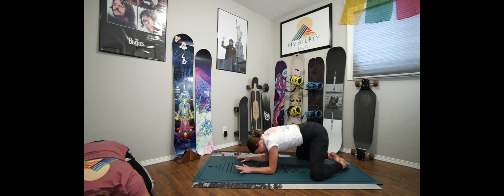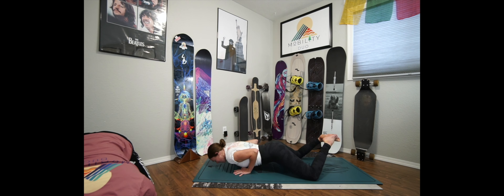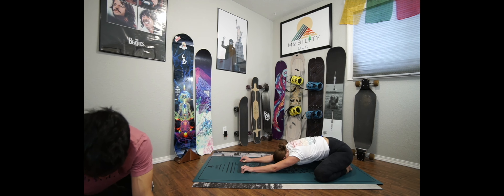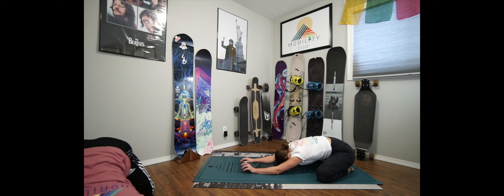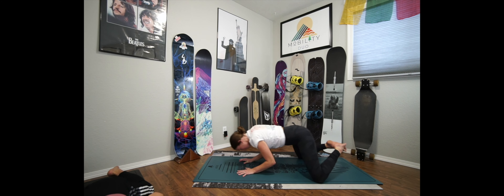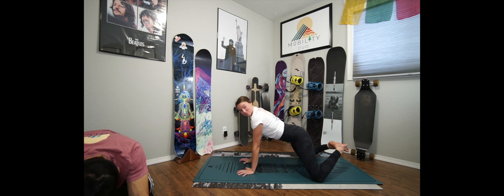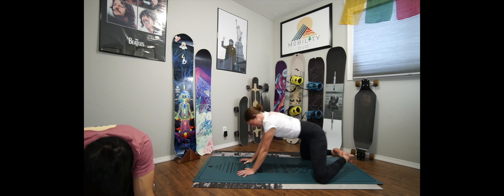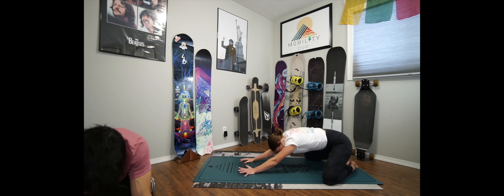5 Minute Beginner Yoga For Snowboarders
Easy to follow yoga (SNOGA) flow for snowboarders before the mountain, after the mountain, start, or end of your day. Follow Sarah as she takes us though her weekly 1 hour live snippet with our international snowboard/ ski community. Today we had special guests Casey Willax and Mark to celebrate our 100k achievements on YT and IG. Enjoy!

Discounts & Partnerships:
Cardiff Snowboards
686 Apparel

Credentials:
Mark: Dr. of Physical Therapy (OR/WA)/ Personal Trainer
Sarah: Massage Therapist (OR)/ Certified Yoga Instructor (YT200)/ Personal Trainer (NASM)/ High School Health Teacher (OR)a.